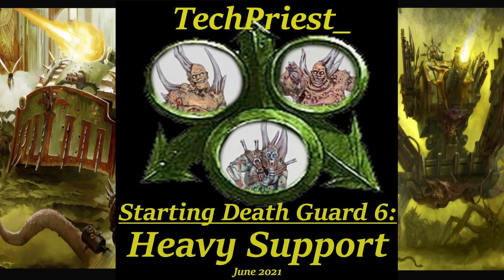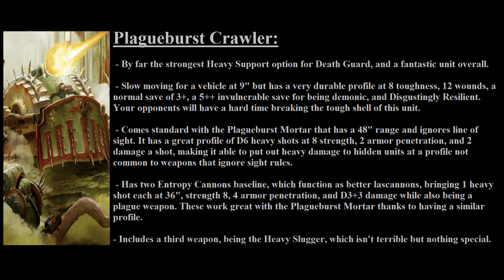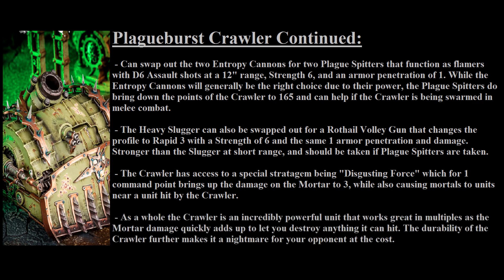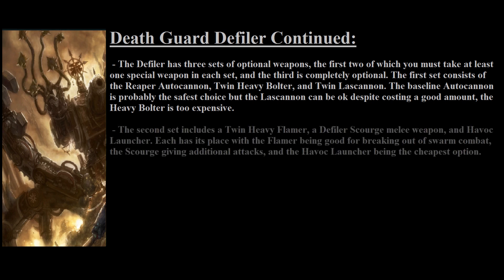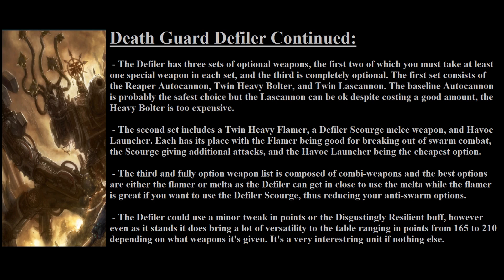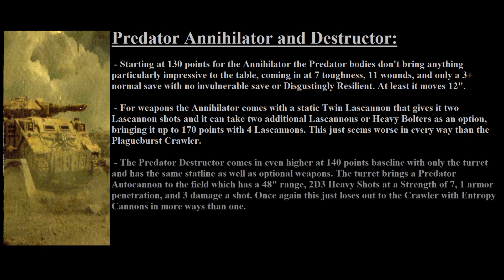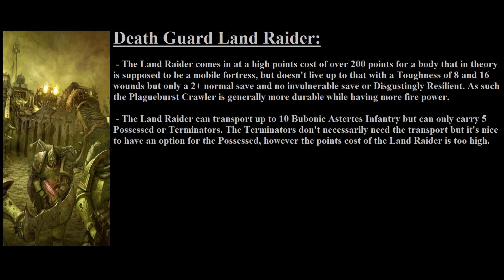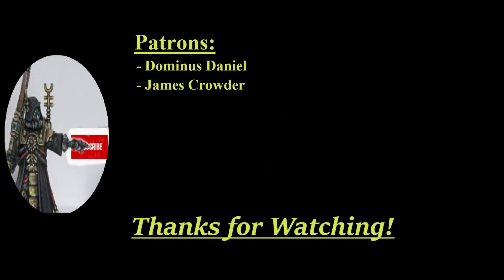Starting Death Guard Part 6: Heavy Support Choices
While the Death Guard have quite a lot of heavy support choices to pick from their pool of viable choices is rather limited. However, the choices that are strong within the Death Guard Heavy Support slot are very strong and can easily be all you need for any given situation.

Time Stamps:
0:00 - Intro and Blight Drone Changes
1:11 - Plagueburst Crawler
6:09 - Defiler
12:08 - Predator Annihilator
14:11 - Predator Destructor
15:17 - Land Raider
17:26 - Forge World Heavy Supports